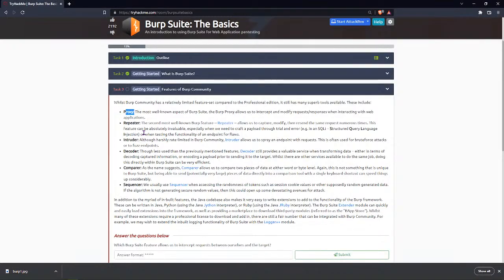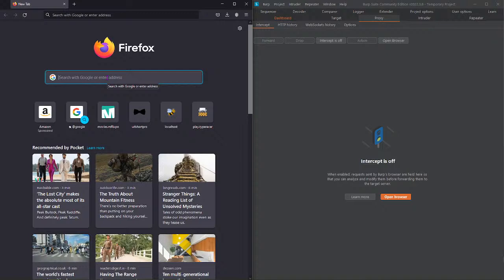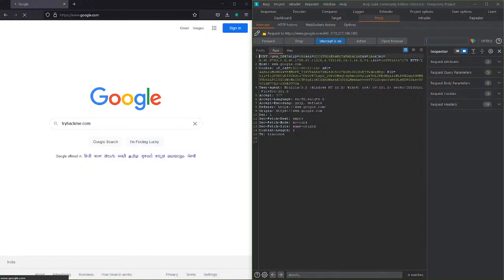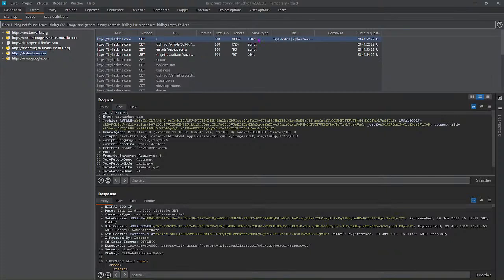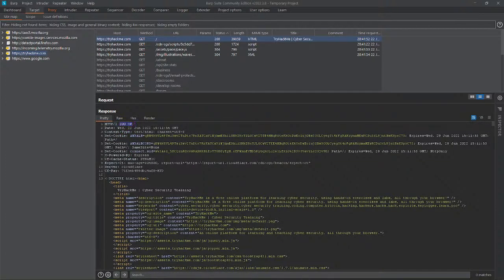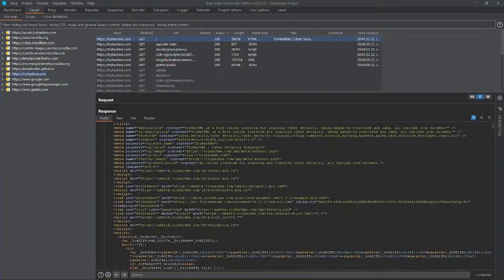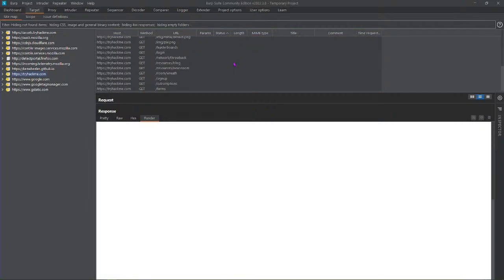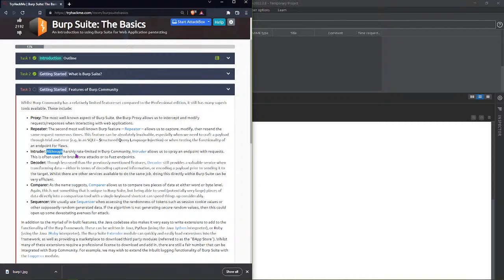Burp Suite | INTRODUCTION || Live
Introduction to Burp Suite
Burp Suite is a Java based Web Penetration Testing framework. It has become an industry standard suite of tools used by information security professionals. Burp Suite helps you identify vulnerabilities and verify attack vectors that are affecting web applications.